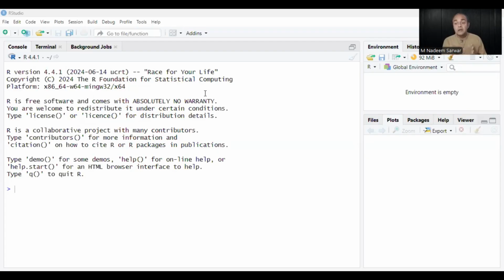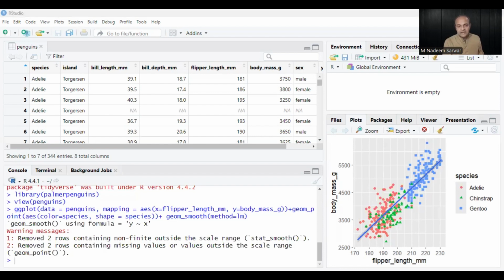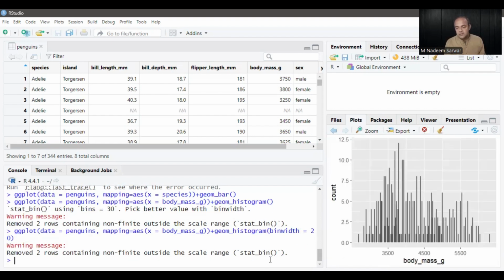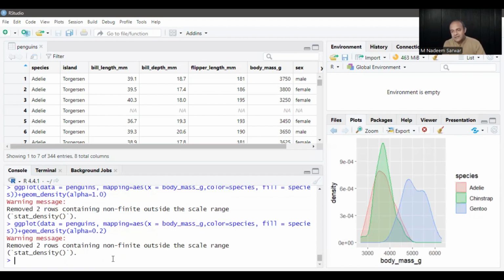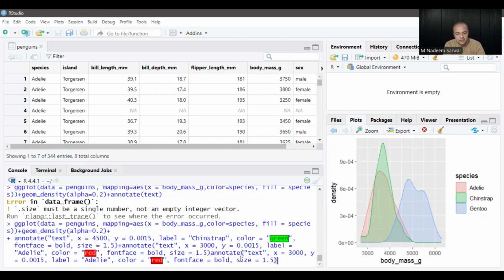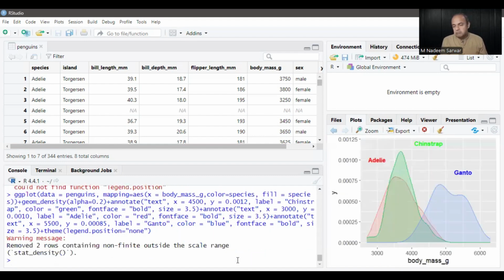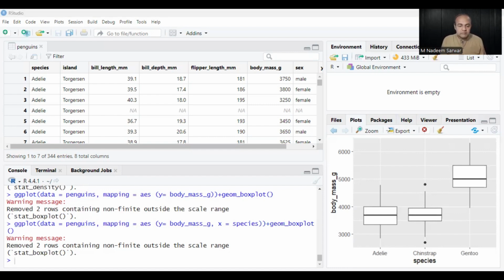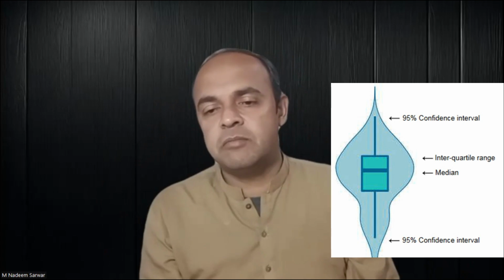Lec 5: Data Visualization II | Data Analysis using R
Second video on Data visualization with R under the series of Data Analysis using R. In this video we discuss making box plot, histogram, density plot, and other useful graphs and discuss their statistical properties.